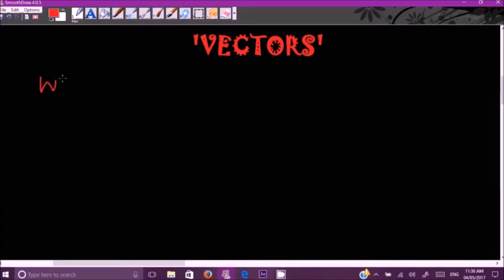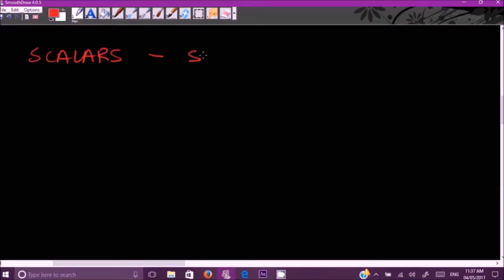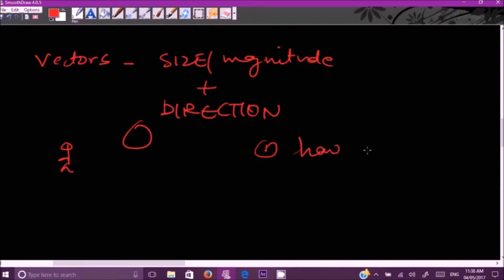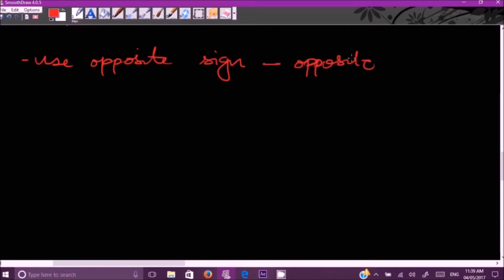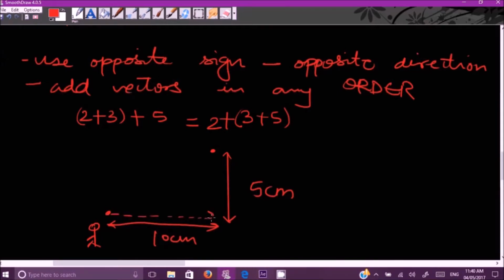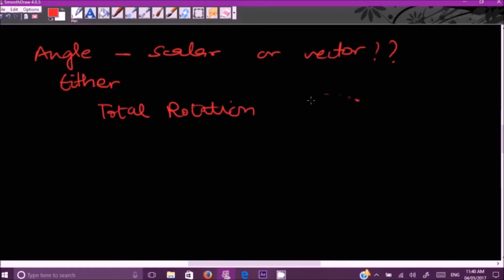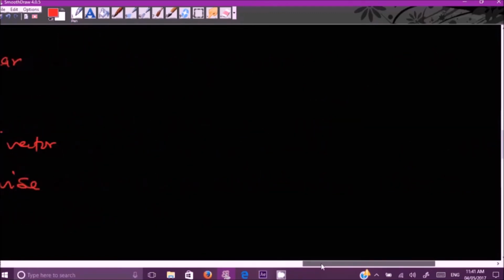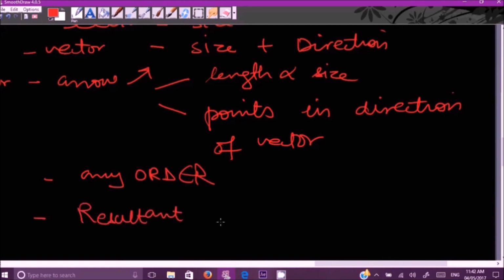VECTORS BASICS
VECTORS BASICS: Why vectors... Why are they so important and used everywhere in physics!!!
This lecture is about vectors, scalars, how do we represent them and the resultant vector. This is a key concept used in handling physics problems.